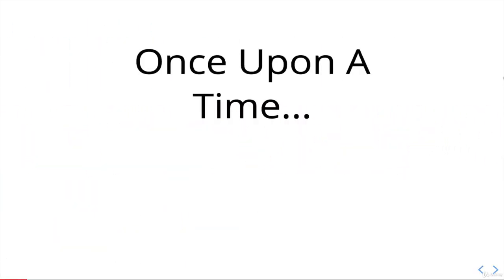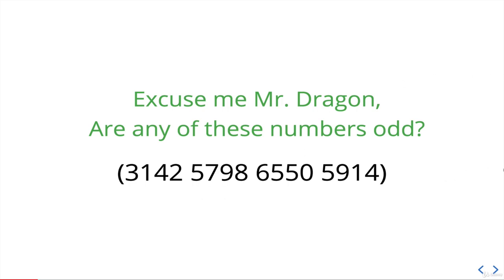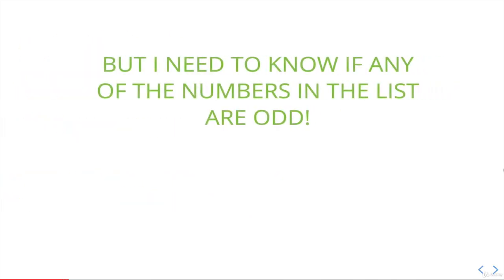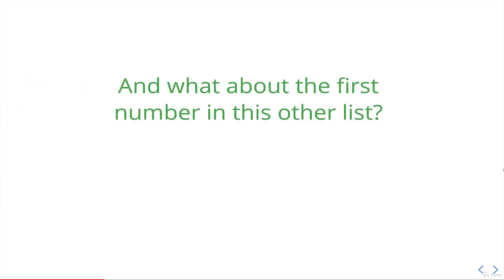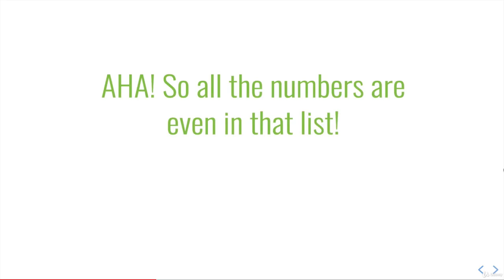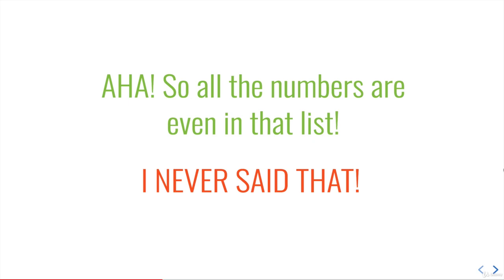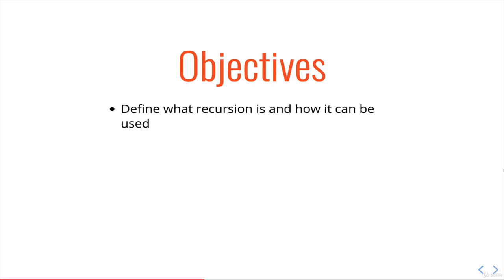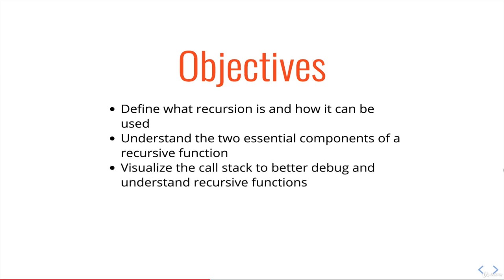32 Story Time Martin & The Dragon